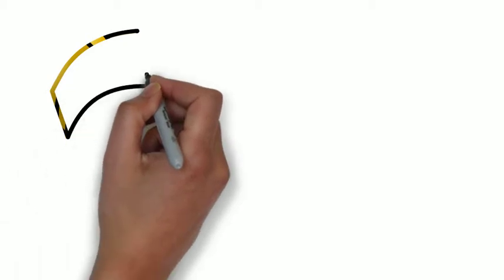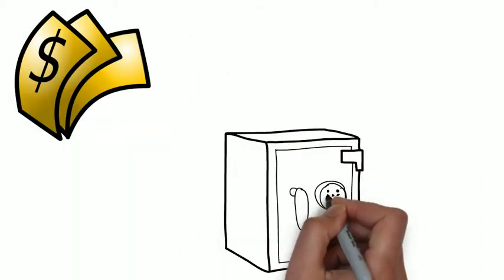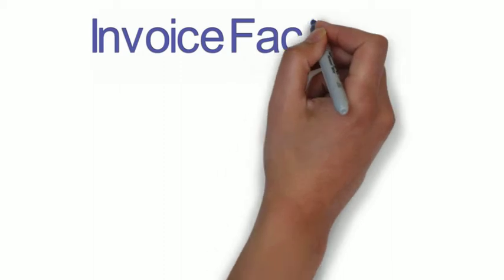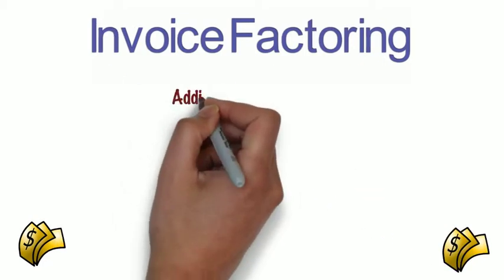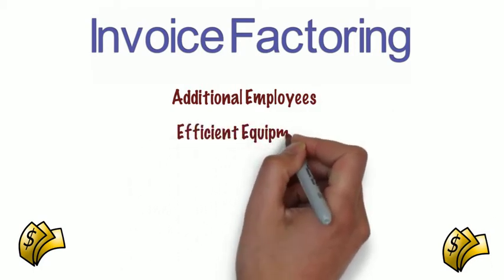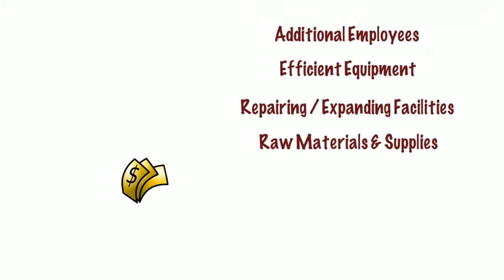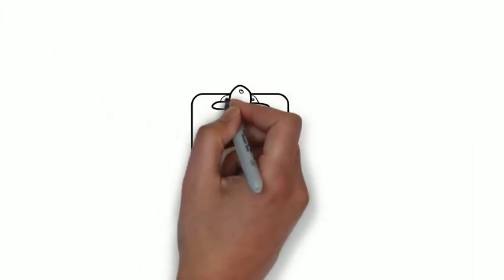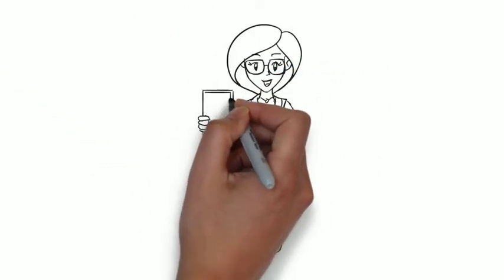Stop Waiting for Payments to Take Your Business to the Next Level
When you wait 30, 45 or 60 days for customers to pay their invoices, your business can stagnate. You have projects that need to be started in order to expand your business, but the costs are prohibitive when cash flow is a concern.

While you are waiting for late customer payments, you often exhaust your existing cash reserves to cover current operating costs.  Then when your project’s deadlines come due, you don’t have the cash reserves to finish the project.  So, when payments finally do come in, they’re too late for these projects. This cycle keeps you from making the important investments necessary to grow your business.

If you could invest in your company, you could grow your cash reserves, but it is difficult to make that investment when you’re relying primarily on current invoice payments that are often late.

Invoice factoring is an excellent alternative to bank loans that can help your business to quickly get the cash needed to invest in growth.  The money can be used for a variety of investments:

• Hiring additional employees
• Acquiring more efficient equipment
• Making repairs on facilities or expanding facilities
• Purchasing raw materials and supplies

Invoice factoring gives you access to cash faster than a traditional bank loan. Approval for accounts receivable financing applications can be as quick as 24 hours instead of the weeks or even months that a traditional lender may need to make a decision.  An invoice factoring company looks at the credit and payment history of your customers; using these indicators to help quickly complete the approval process.

Once approved and invoices are submitted, it is only a matter of hours before you receive funds. You will finally have the finances to immediately start projects that will bring in more cash instead of waiting for customers to make payments.

If you’re ready to stop waiting on payments to take your business to the next level, give us a call at or visit us at universalfunding.com.

factoring, invoice factoring, factoring companies, factoring company, invoice factoring companies,